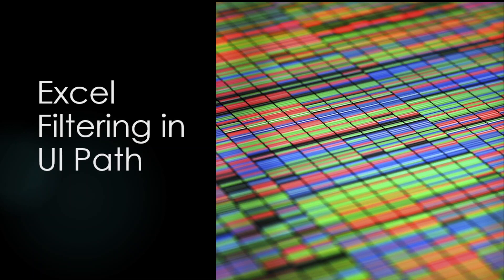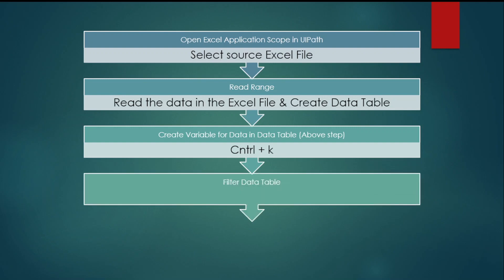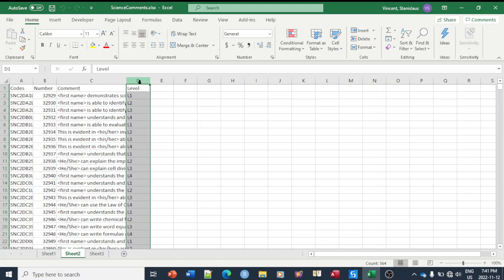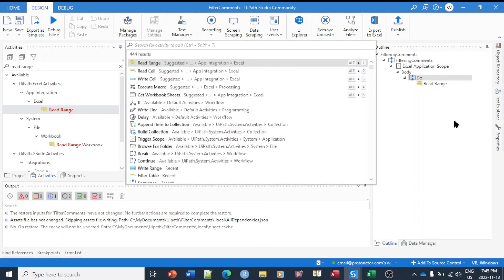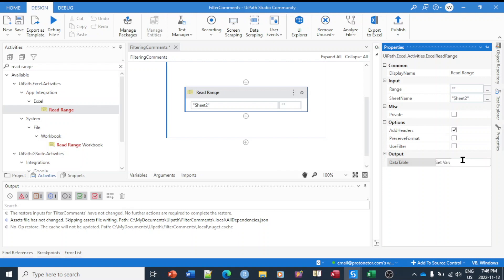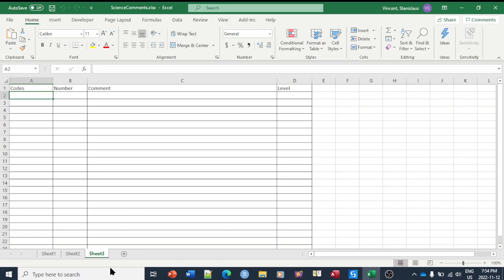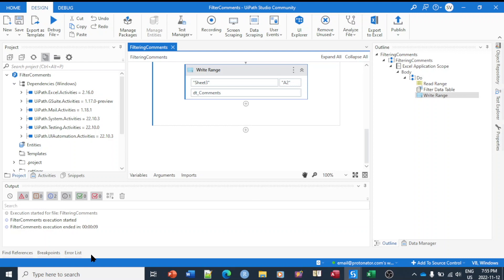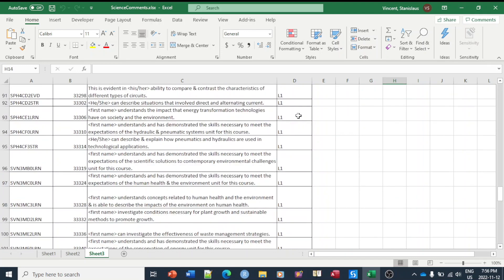Excel Filtering using UIPath RPA Basic Video on UIPath RPA Filtering Excel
This is a documentation for my personal reference to the steps involved in filtering excel files using UIPath. This is a simple RPA Bot for day to day use in your work environment.